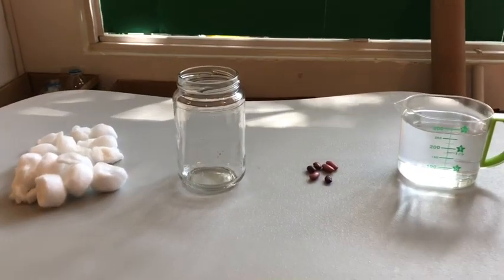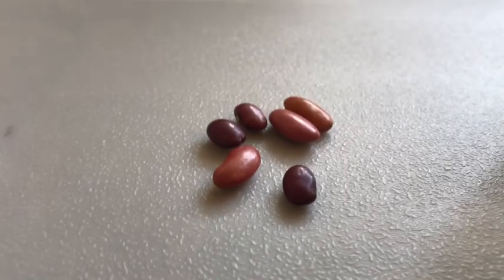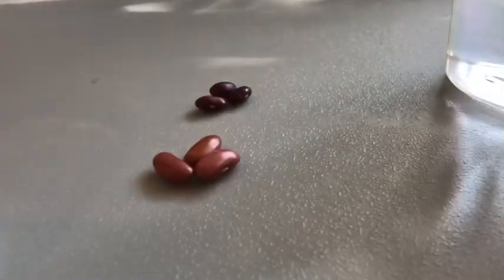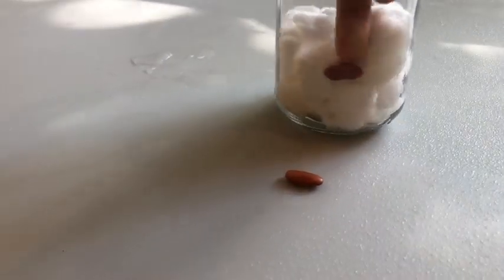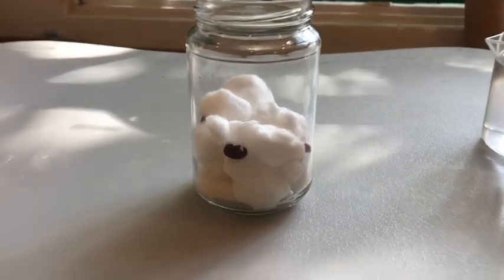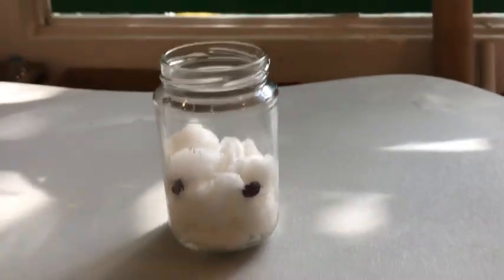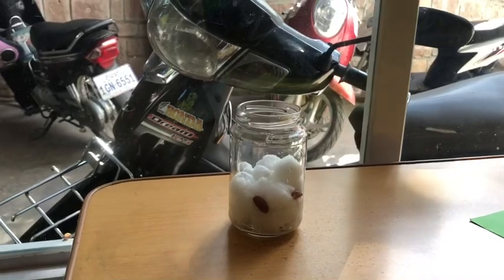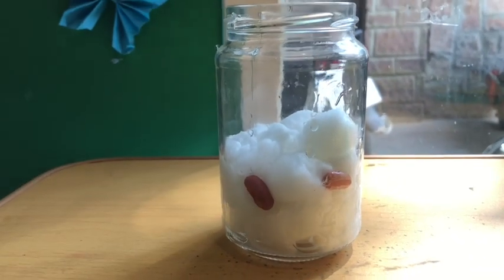KOALA CLASS - VIDEO 44 - 3/06/2020 - Grow beans on cotton balls